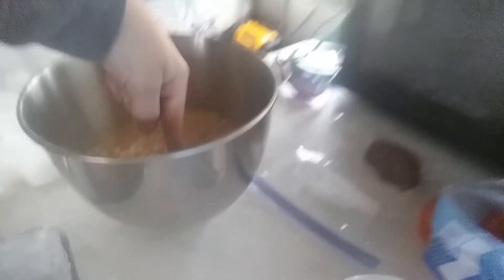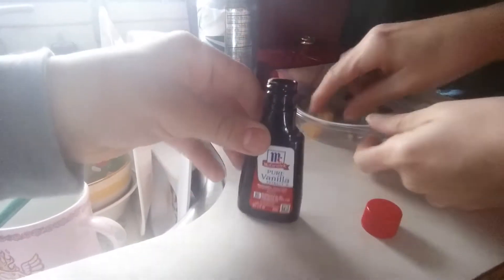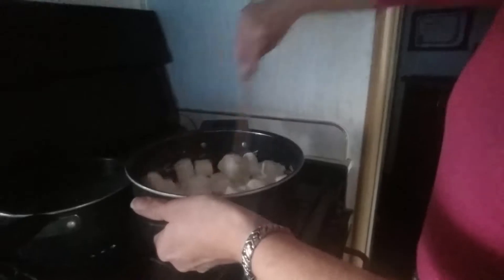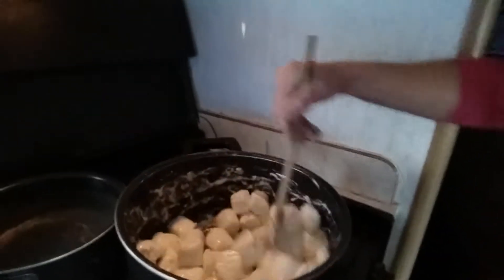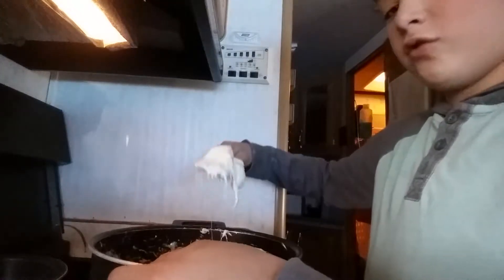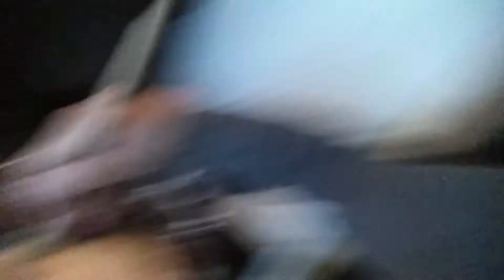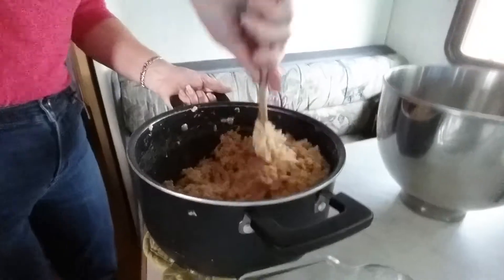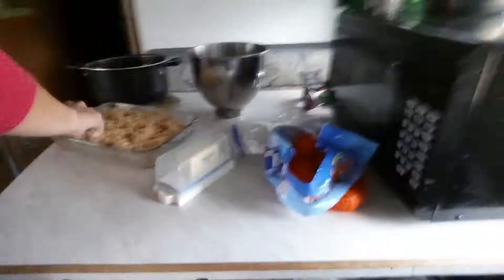HOW TO MAKE RICE KRISPIES!